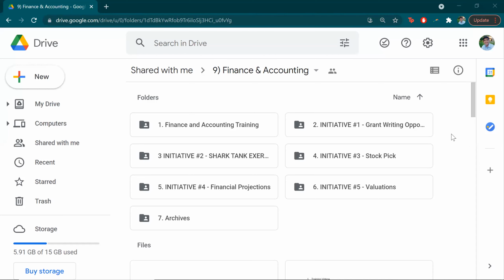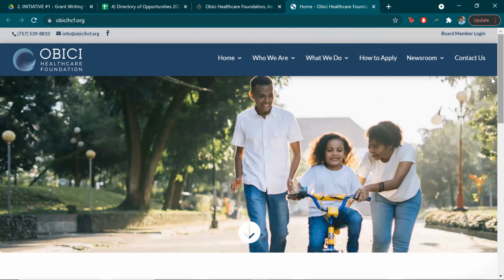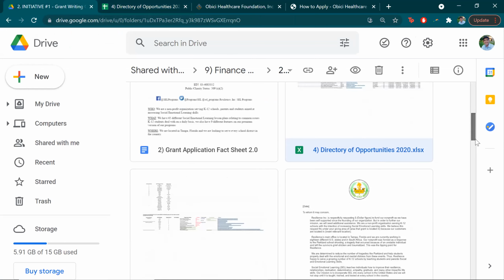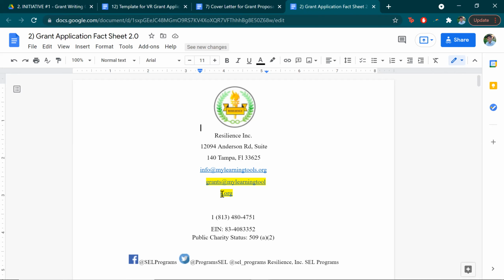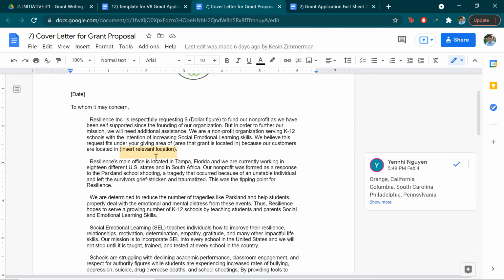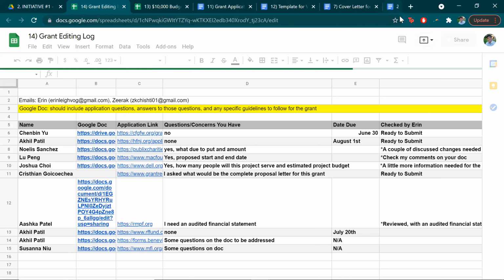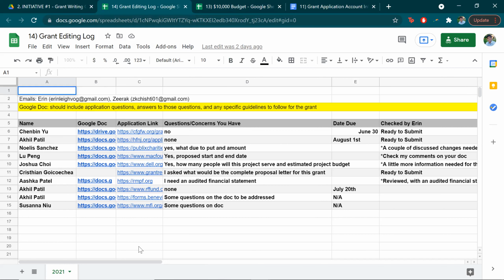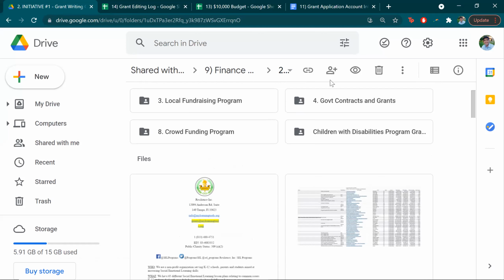Finance & accounting - old Grant Writing Opportunities Training SUMMER 2021